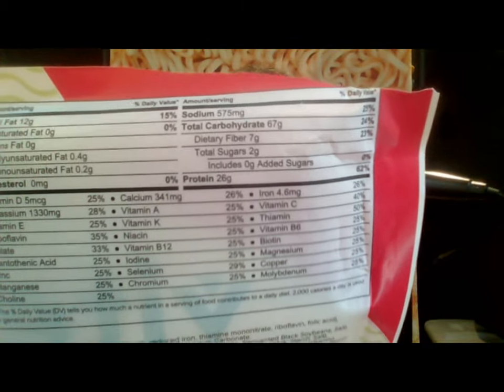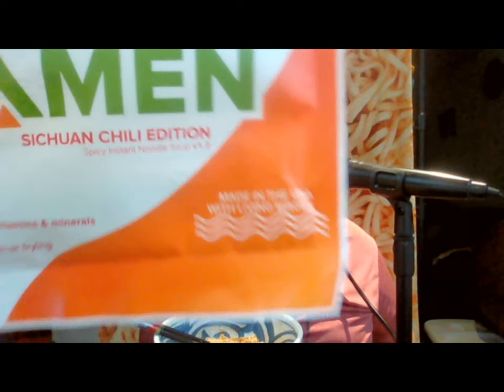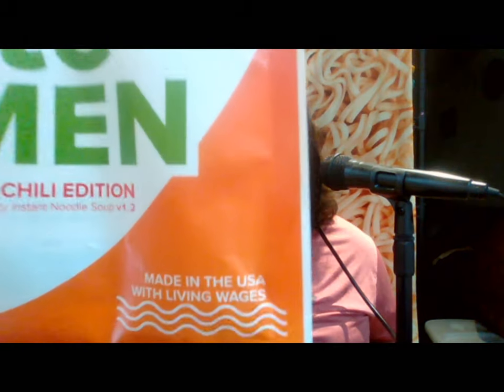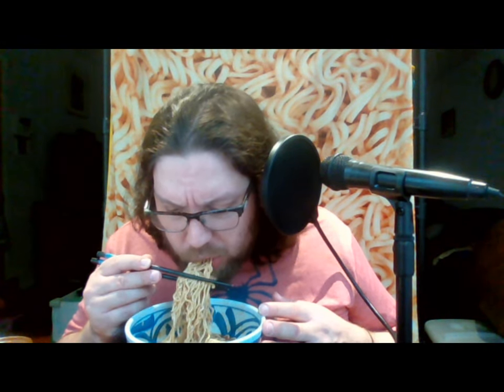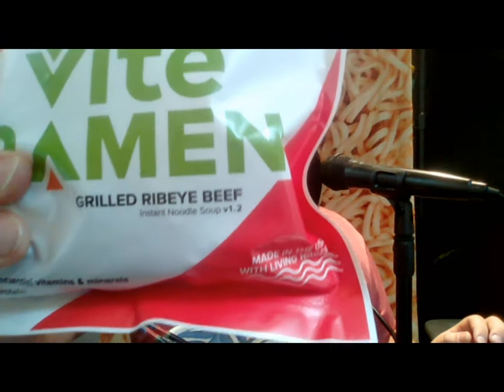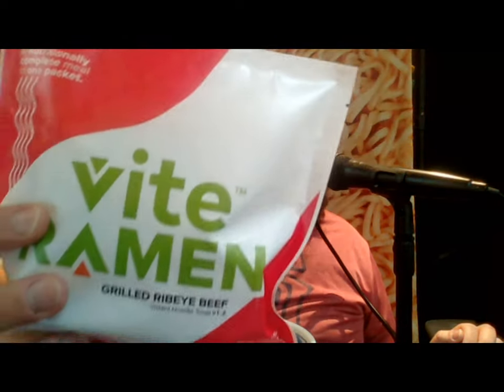Vite Ramen Fly By Jing Collaboration. A Review